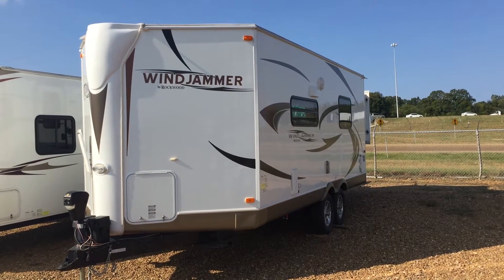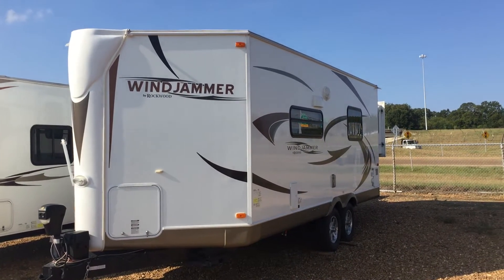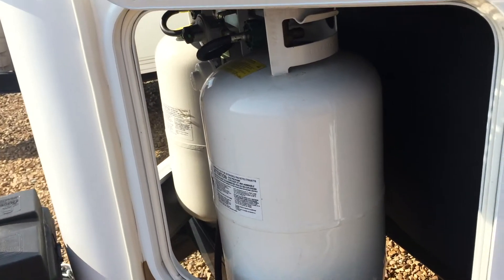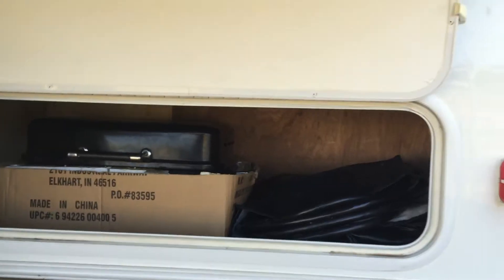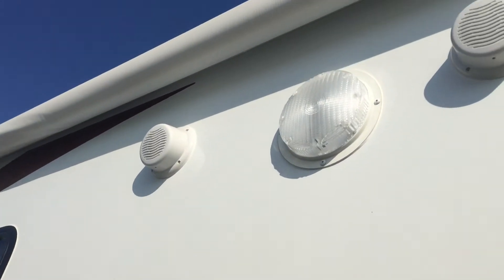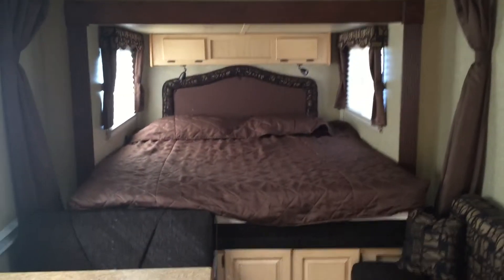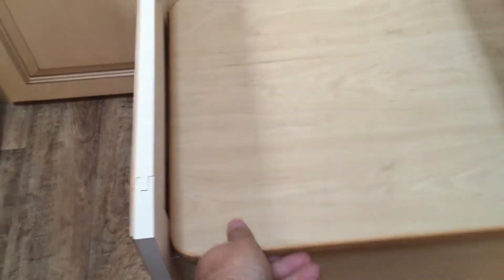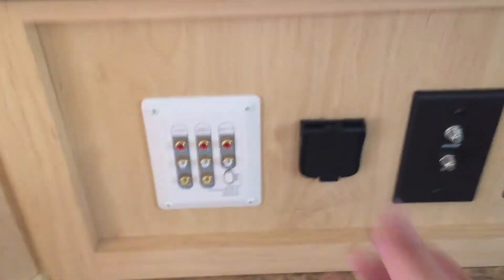2011 Rockwood Windjammer 2102W V nose travel trailer S&S Apache Camping Center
SOLD
Check out this like new 2011 Rockwood Windjammer 2102W. This little trailer is packed with features and space in a small footprint. It's been shed kept and shows it! Come and see us or check us out on the web.

 S&S Apache Camping Center, Inc
 1820 University Boulevard
Jackson, MS 39204